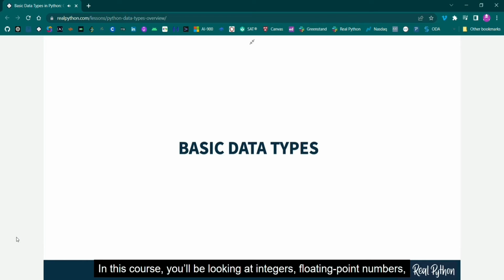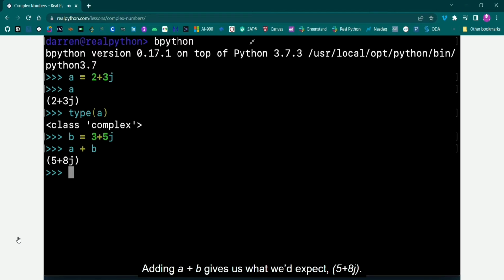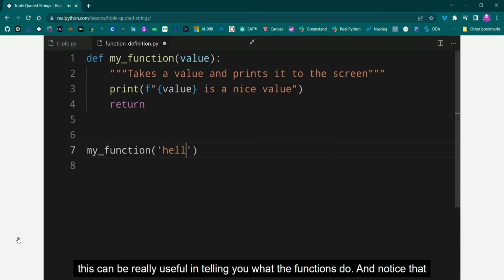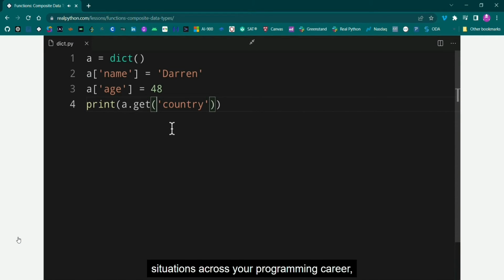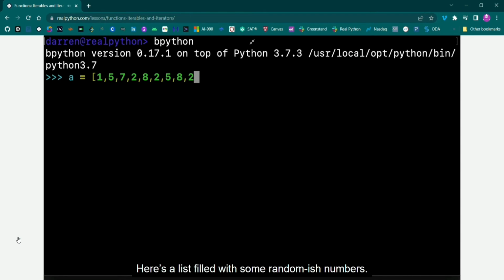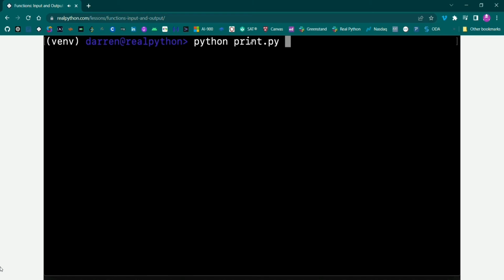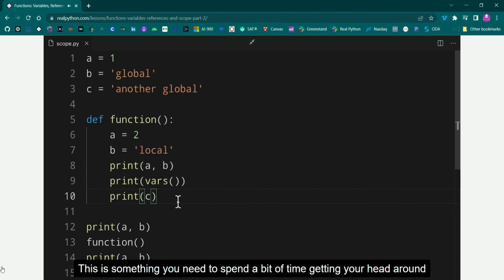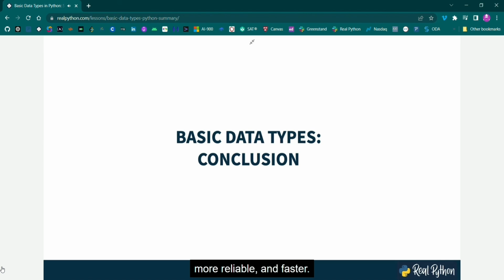RP Basic Data Types in Python (Beginner)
1. Basic Data Types in Python: Overview
2. Integers
3. Floats
4. Complex Numbers
5. Strings
6. Escape Sequences
7. Raw Strings
8. Triple Quoted Strings
9. Booleans
10. Functions: Composite Data Types
11. Functions: Math
12. Functions: Type Conversion
13. Functions: Iterables and Iterators
14. Functions: Input and Output
15. Functions: Variables, References, and Scope (Part 1)
16. Functions: Variables, References, and Scope (Part 2)
17. Functions: Miscellaneous
18. Basic Data Types in Python: Summary